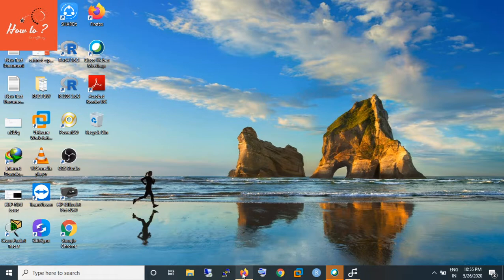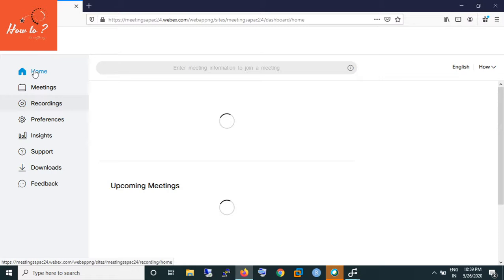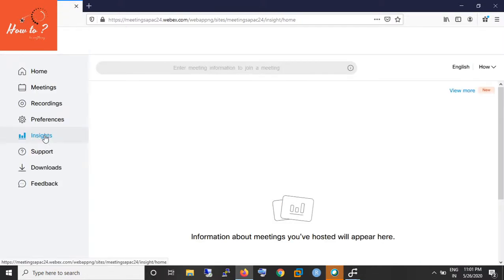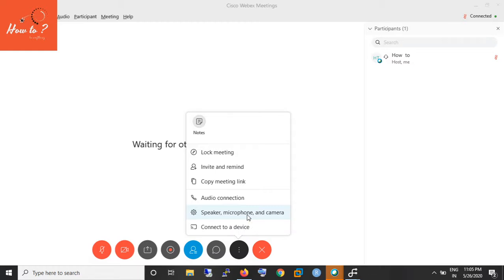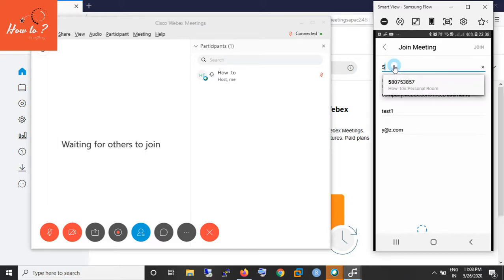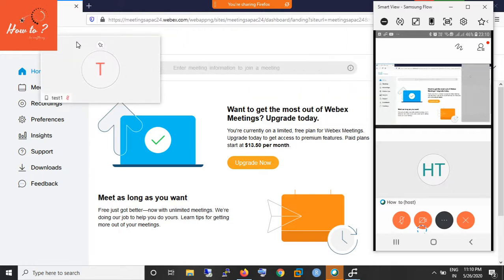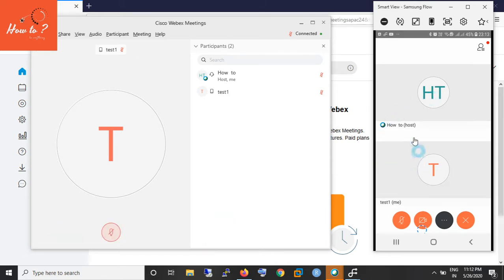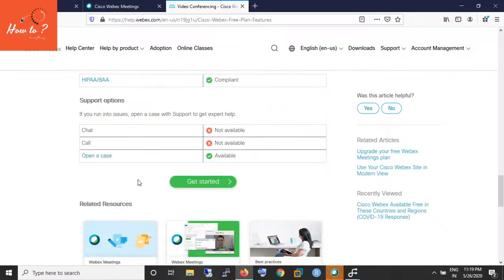How to use Cisco Webex Meetings (desktop/mobile) app complete tour cisco webexmeetings howto?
This video explains in detail about how to setup cisco webex meetings , all the features such as hosting a meeting ,sharing content,chat etc. for desktop and mobile app.